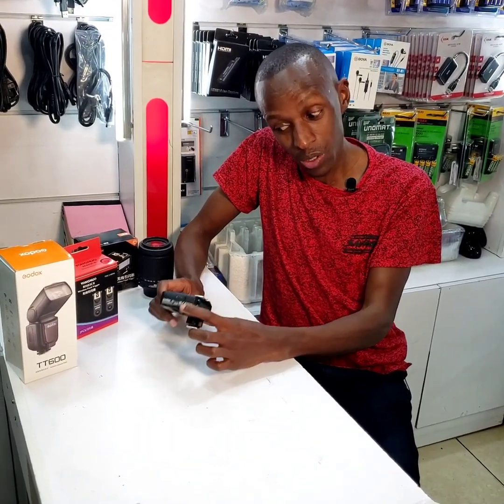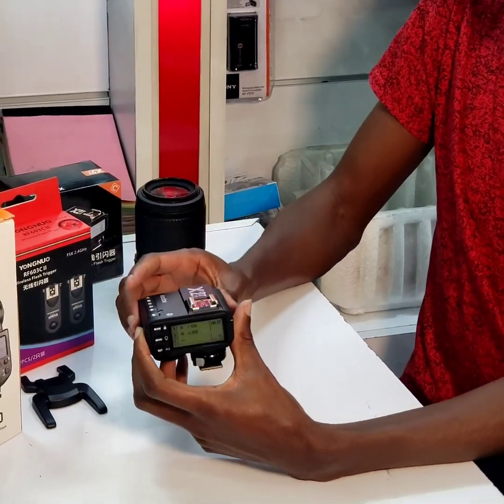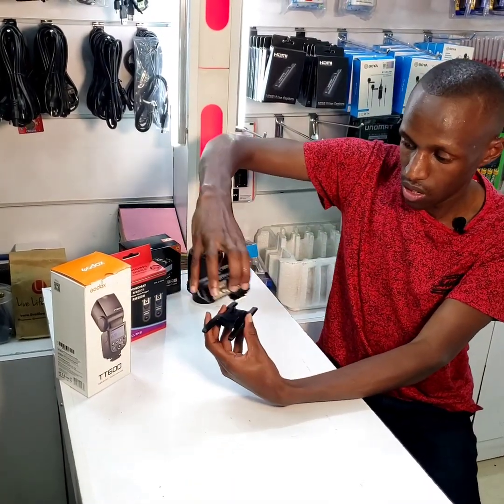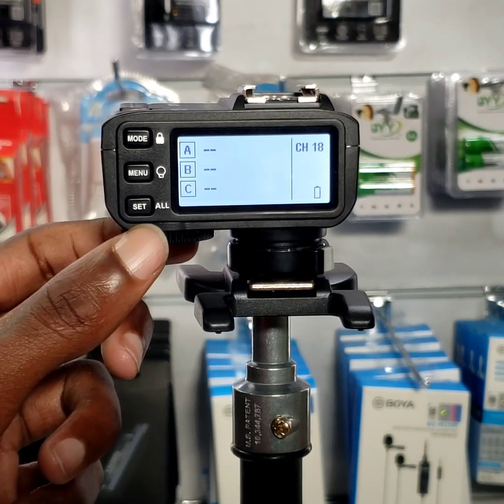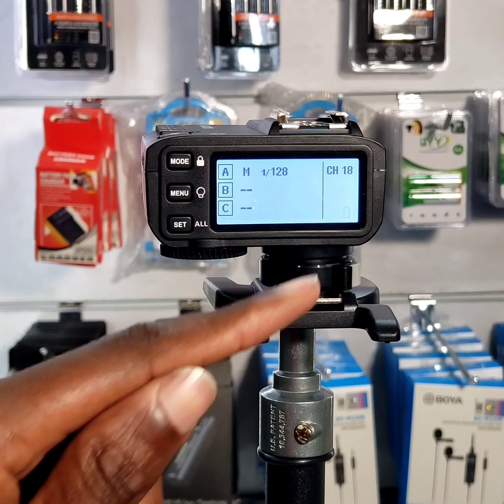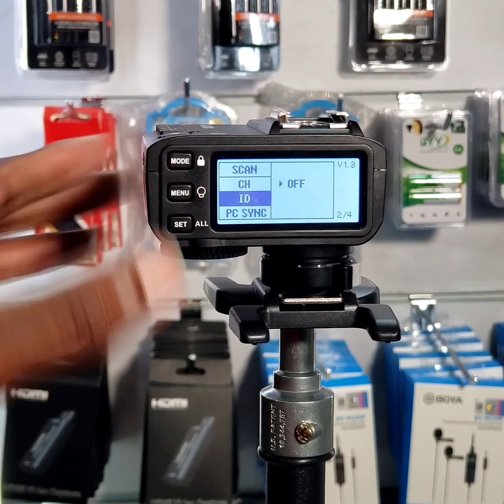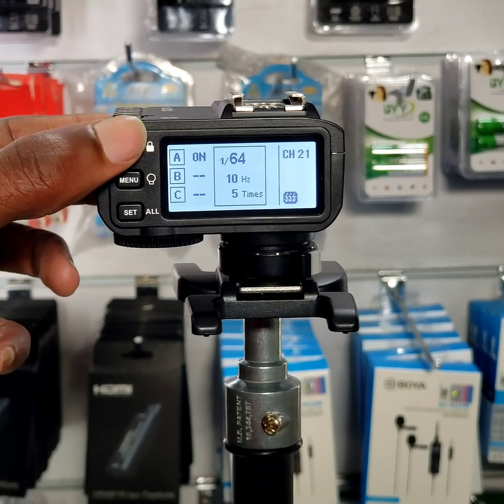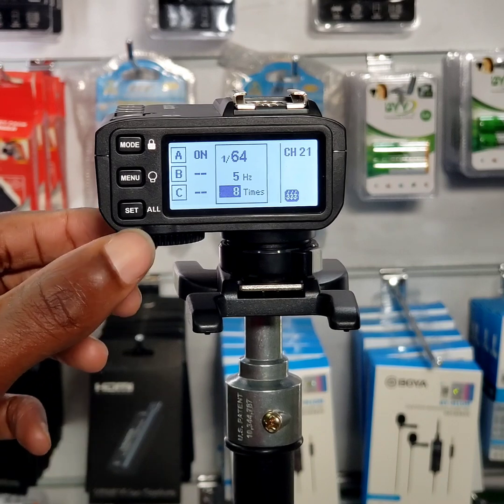Godox X2T Trigger - Setup & Function Explained - Part 1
Will this trigger be good enough for your photography needs?